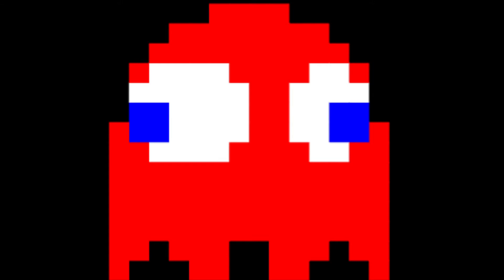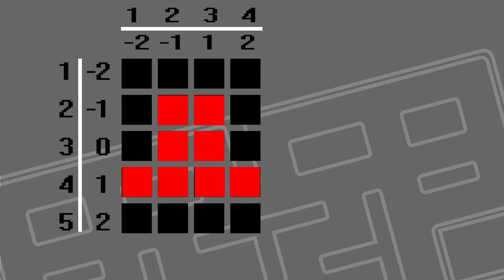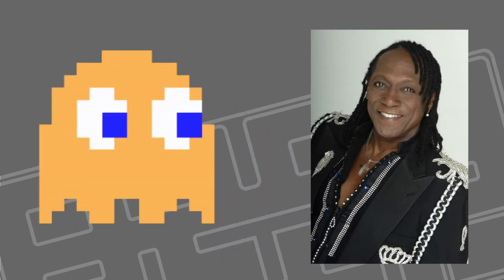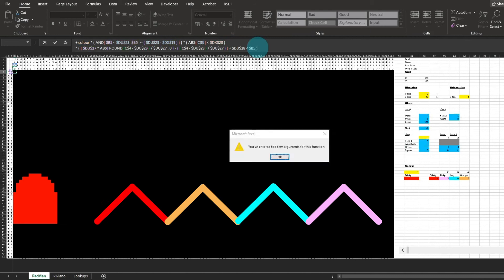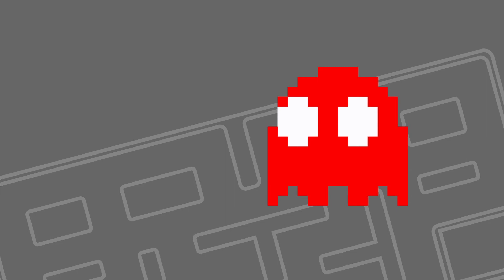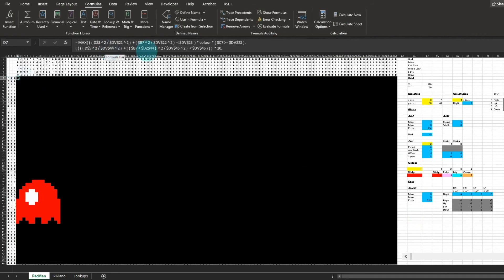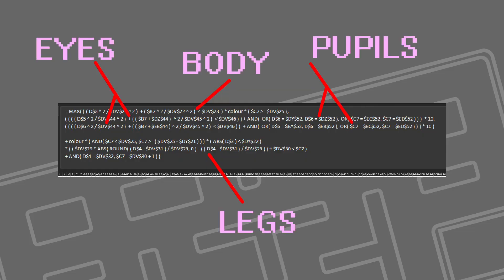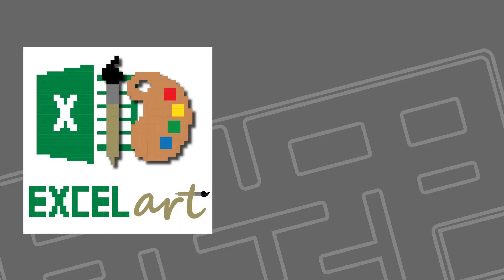Pixel Art in Excel: Recreating and Animating the Pac-Man ghosts - Inky, Pinky, Blinky & Clyde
Do you believe is ghosties and ghoulies and things that go bump in the night? Where do you go to hide when your Excel is haunted?

The secret is out. The Excel formula for the four Pac-Man ghosts, Blinky, Pinky, Inky and Clyde.

Excel gets lonely sometimes and I want to bring in some of my old friends. No computer code, no macros all logic and arithmetic. If you want to see more of these videos, please leave a comment to let me know your favourite games.